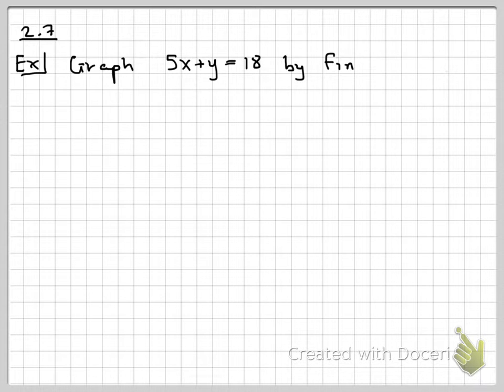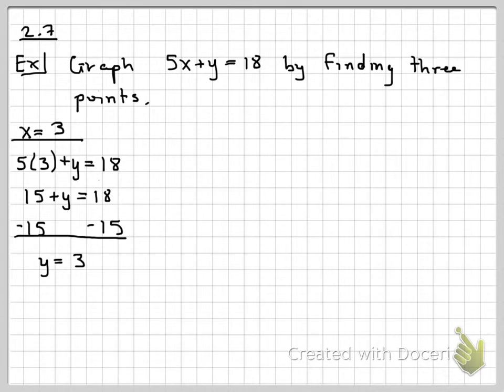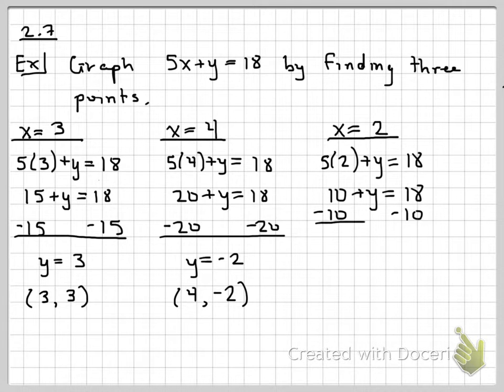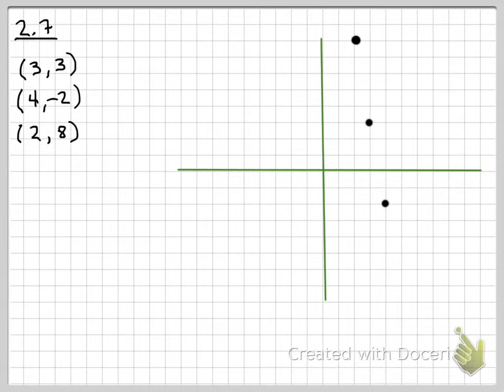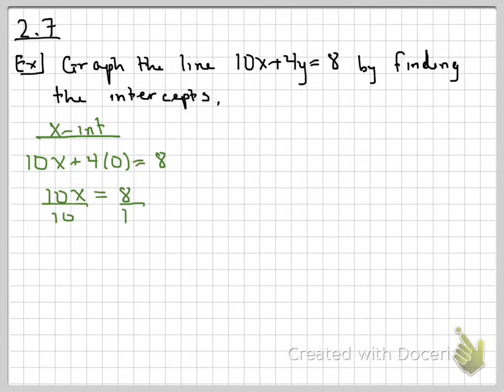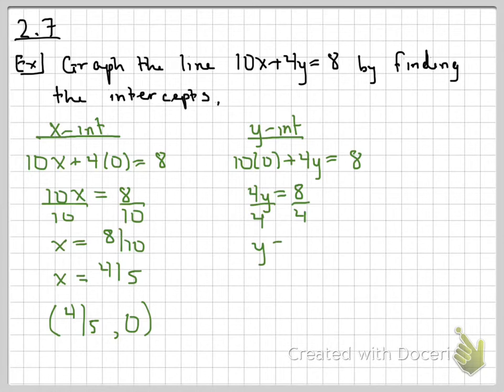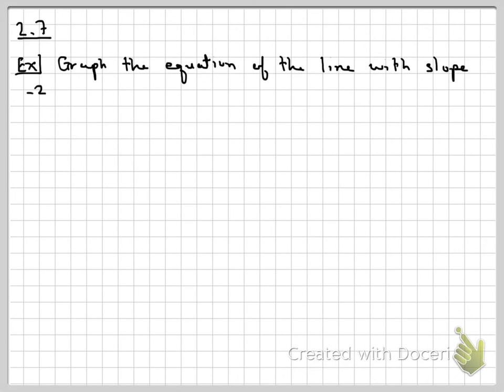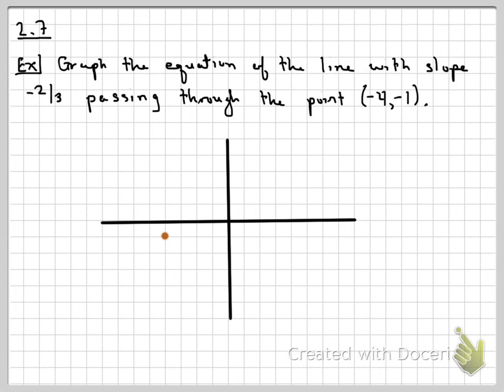Section 2.7: Graphing Lines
How to graph the equations of lines using points, intercepts, and the slope.